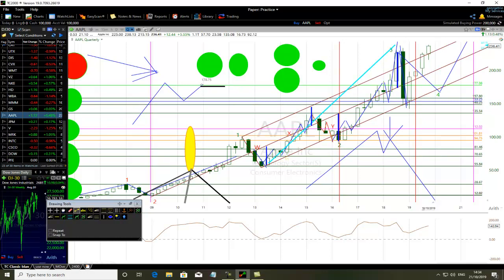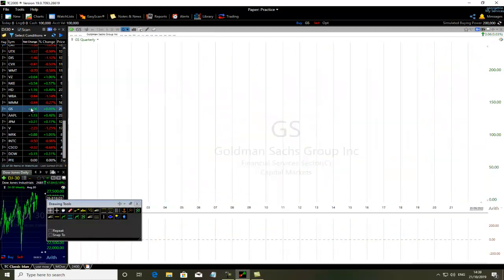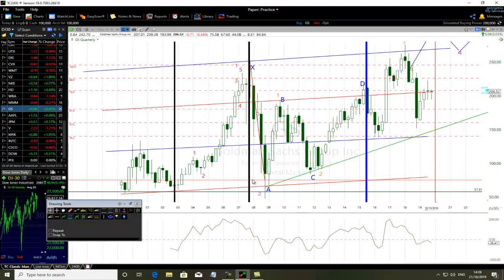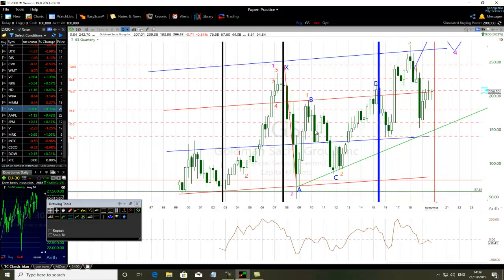How To Sell And Hold Like A Professional Trader Part 2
Take the second step to mastering how to short stocks, commodities, futures and currencies like a pro.
To understand everything, be sure to watch in full Part 1 before
Get started.